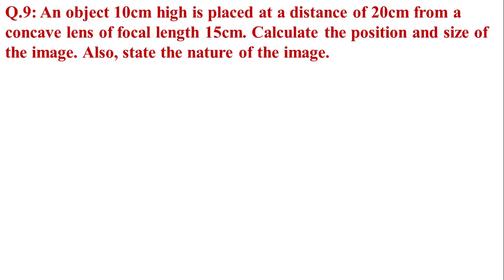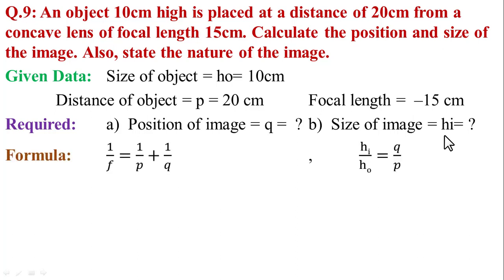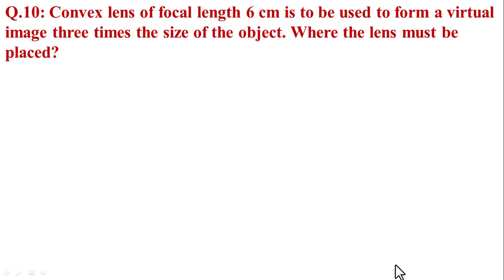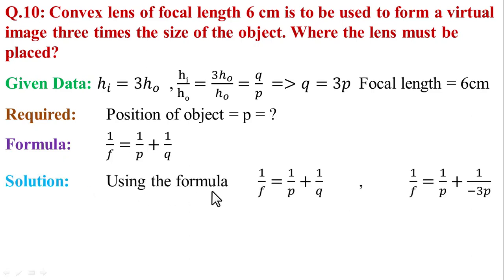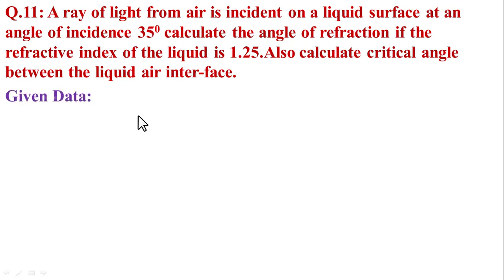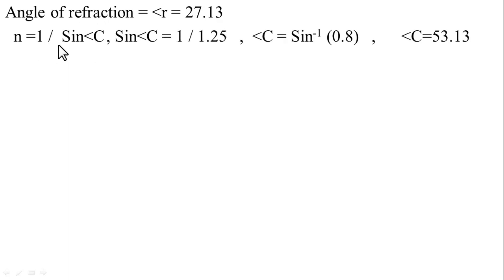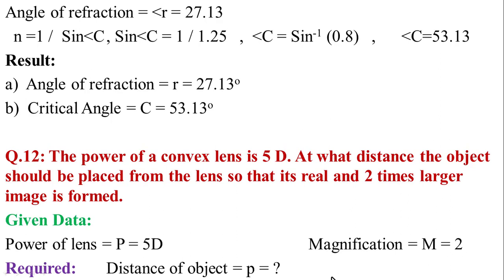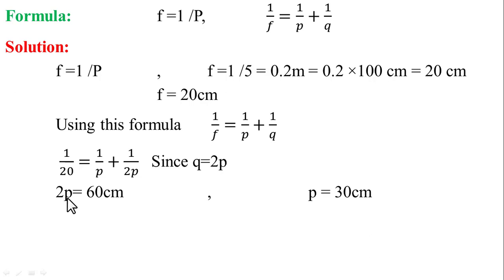PTB Uni#12 GEOMETRICAL OPTICS Numerical Problems 9-12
In this Video I Am Gonna Tell You How you can solve and understand the PTB  Uni#12 GEOMETRICAL OPTICS Numerical Problems  9-12

In this online lecture, Muhammad Azam Aslam PTB  Uni#12 GEOMETRICAL OPTICS Numerical Problems  9-12

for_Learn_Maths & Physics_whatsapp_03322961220